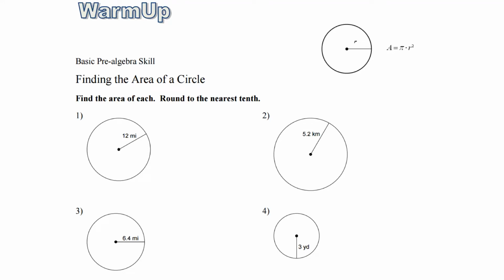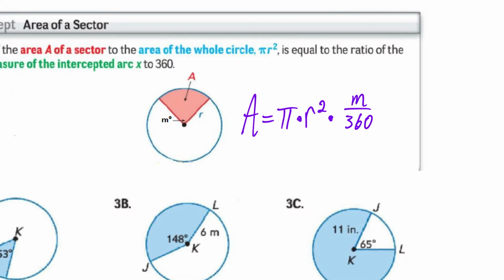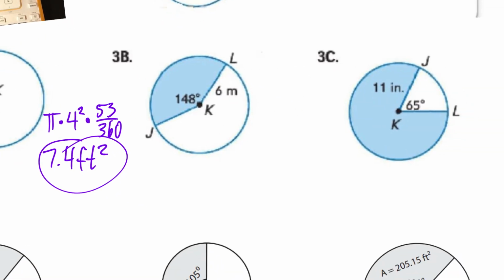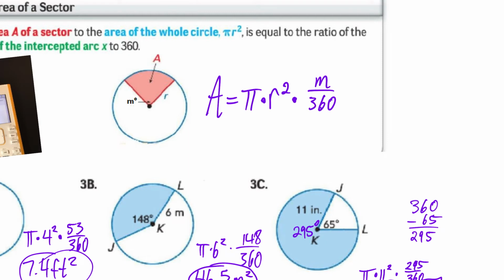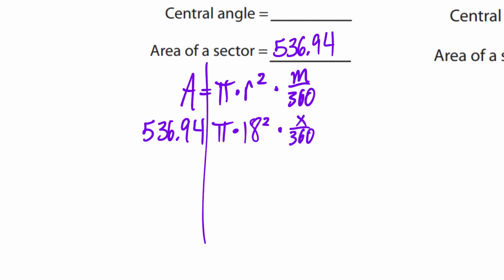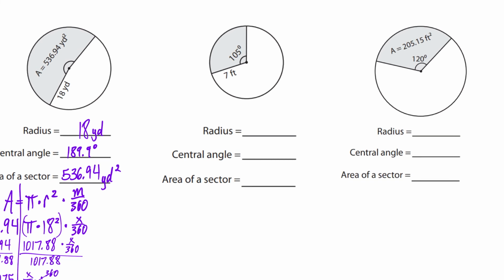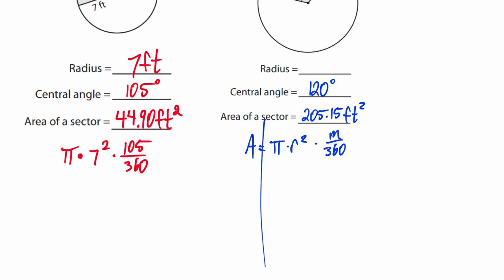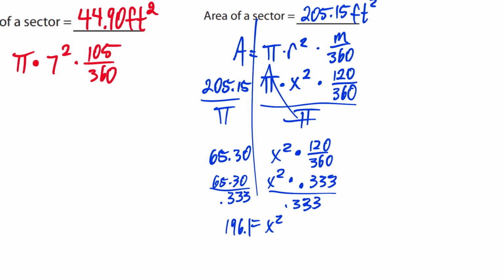Area of Circle Sectors